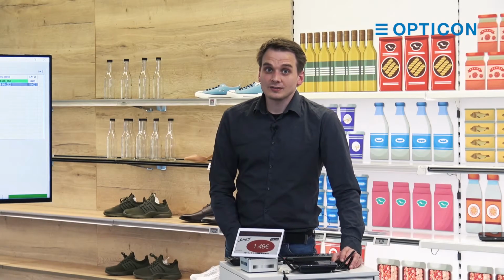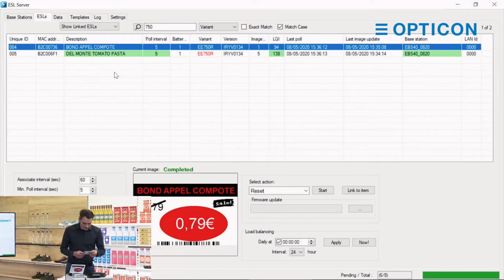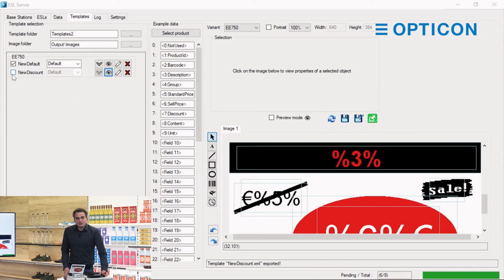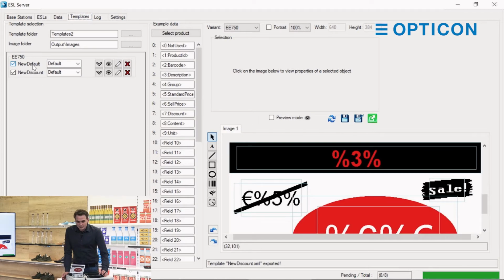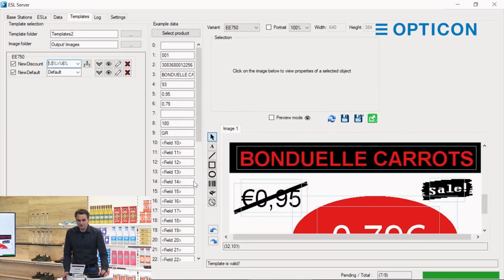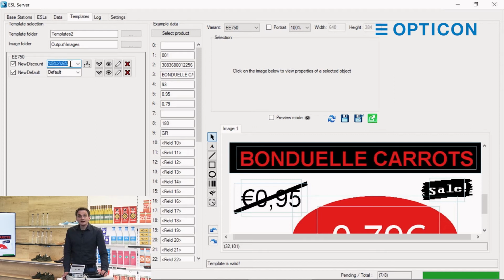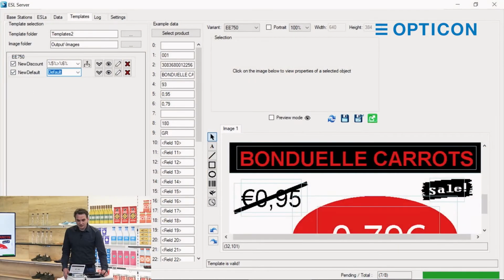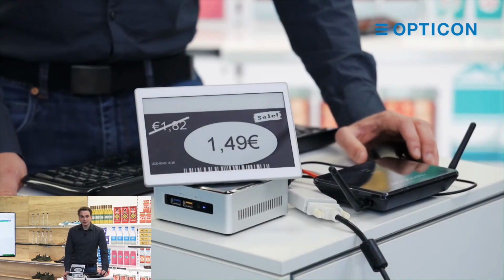Episode 11: Template Conditionals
In this episode our Electronic Shelf Label (ESL) experts Jurgen Rodenhuis will explain how to catch the attention of customers with a personalized template with conditionals in the Opticon template designer.